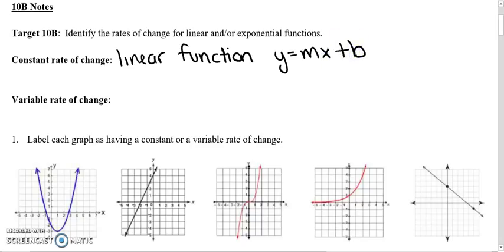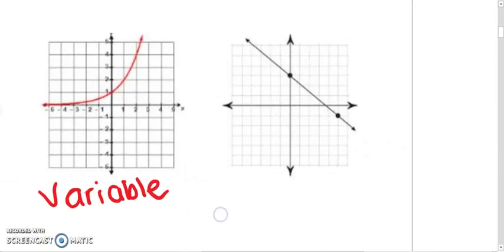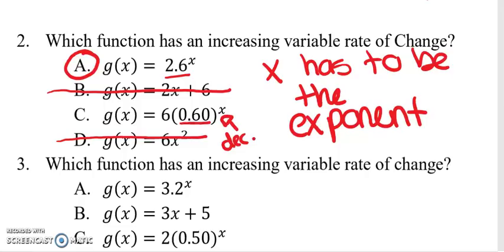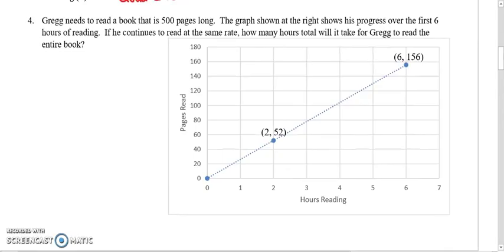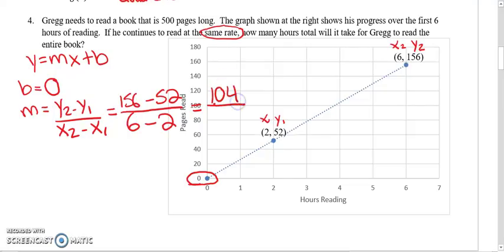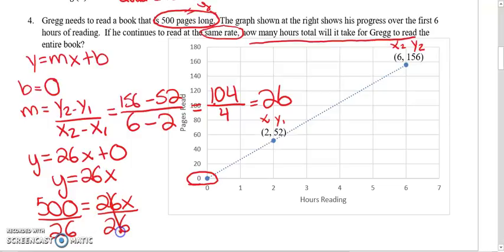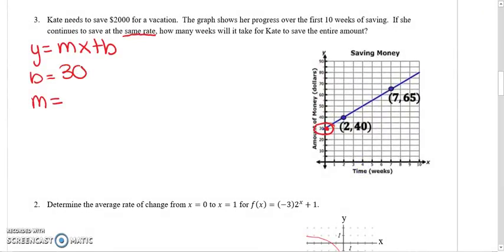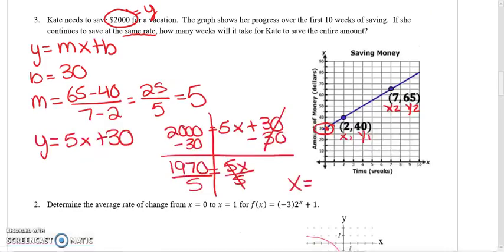10B Notes Part 1